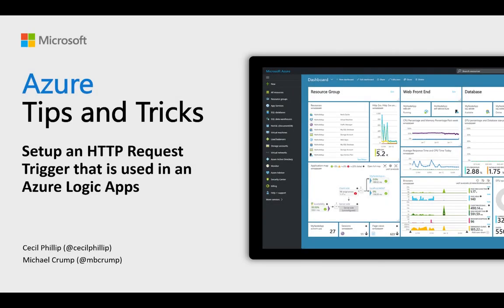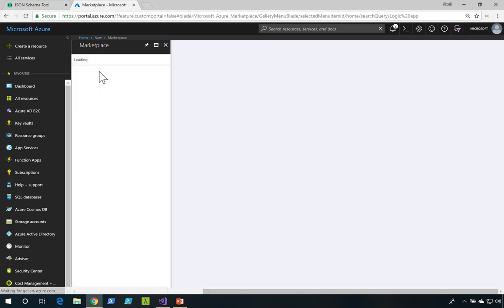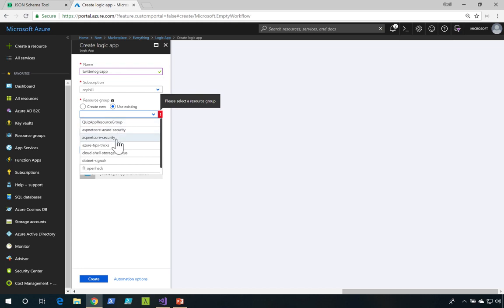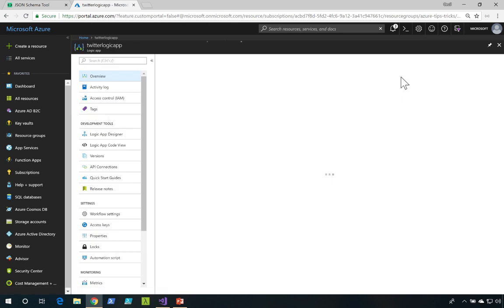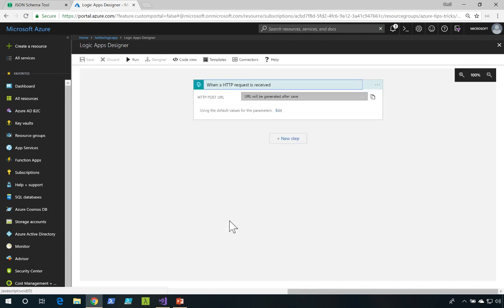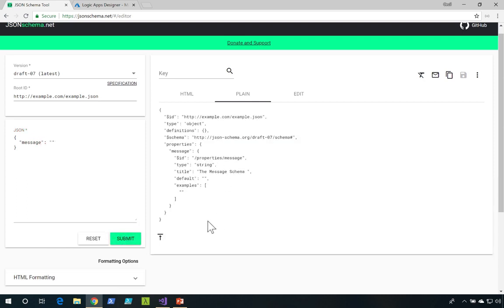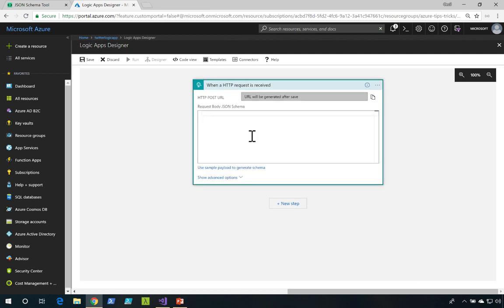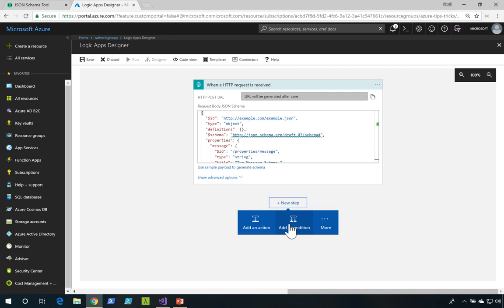How to create a HTTP Trigger with Azure Logic Apps | Azure Tips and Tricks